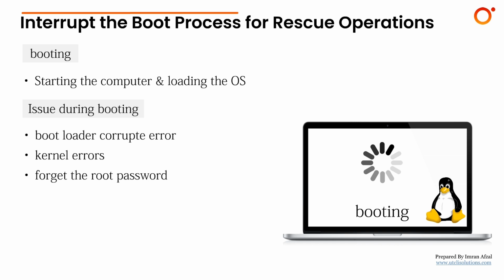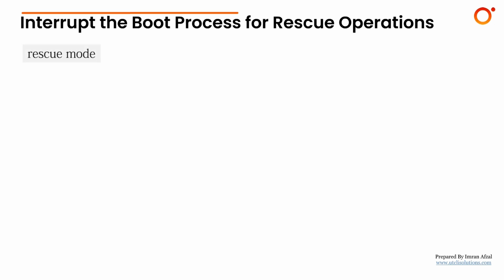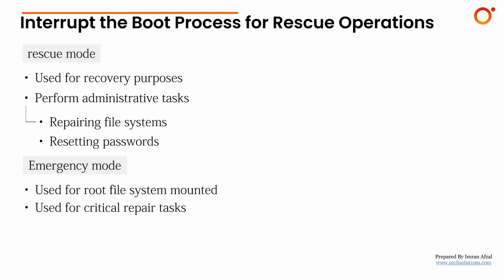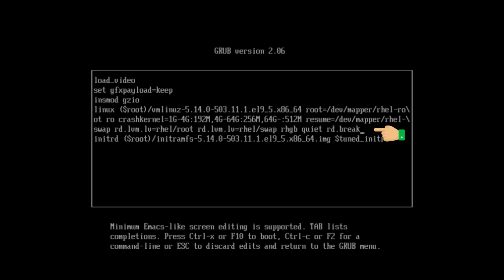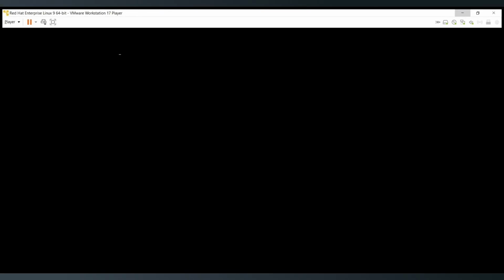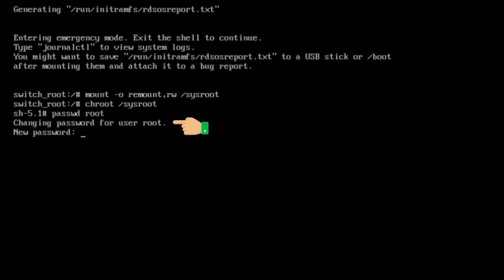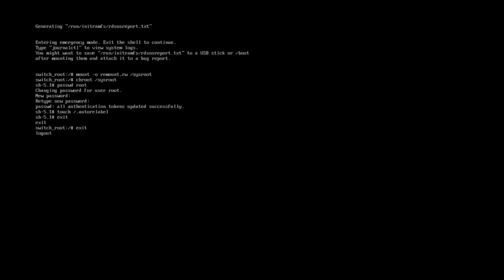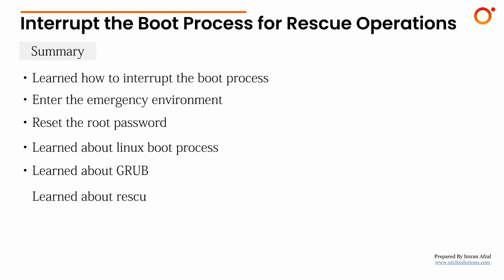What is Linux Boot Troubleshooting? A Must-Know Skill for Admins and RHCSA Certification Prep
Learn a vital Linux system recovery method that every admin must know. Whether you're preparing for certification or handling real-world server issues, this quick guide helps build your confidence in solving boot problems.

The good news is that we will be launching “Red Hat Certified System Administrator (RHCSA) EX200” course on O’Reilly in the end of May.